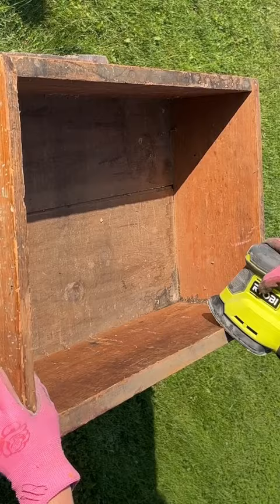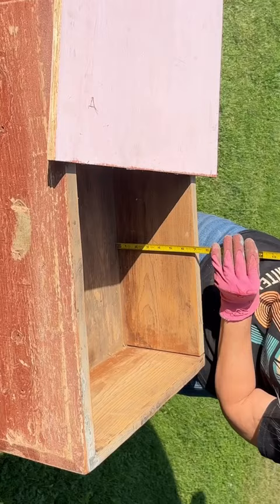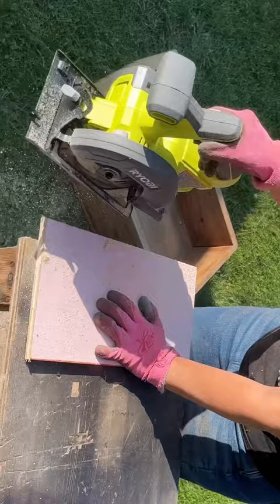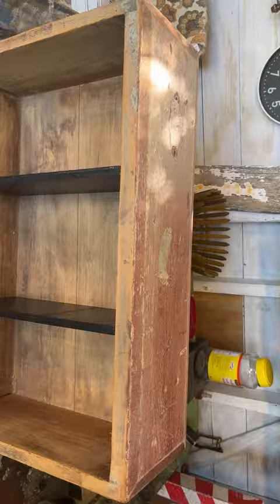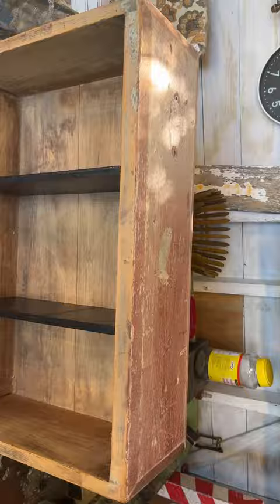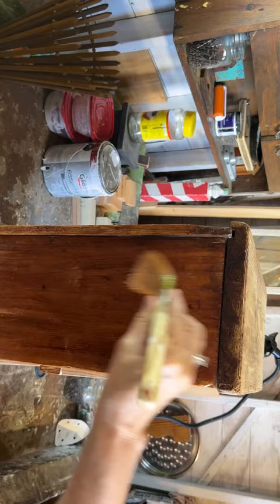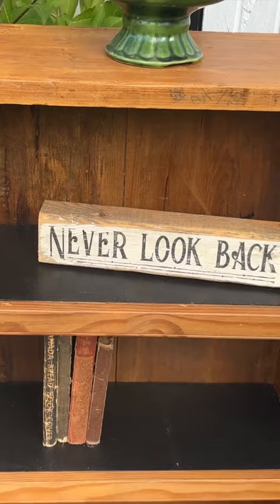Upcycled Dresser Drawer Turned into Stunning Shelf!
Witness the incredible transformation of a discarded dresser drawer into a beautiful and functional shelf! In this DIY project, we'll show you how to breathe new life into old furniture and add a touch of unique style to your home decor. Don't miss this inspiring upcycling journey! 🪚🏡

▶️ Join my graphics membership!